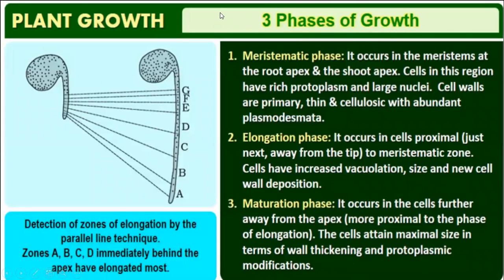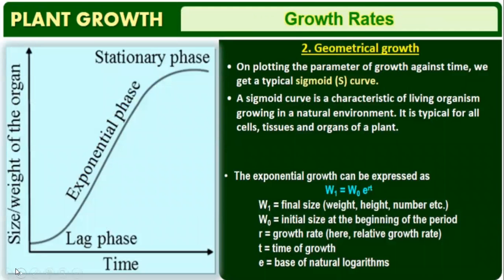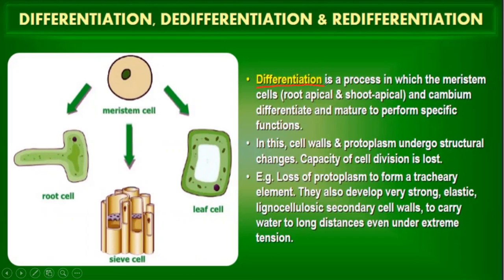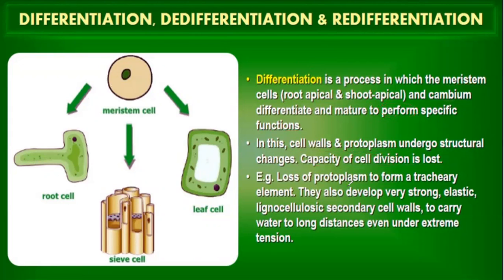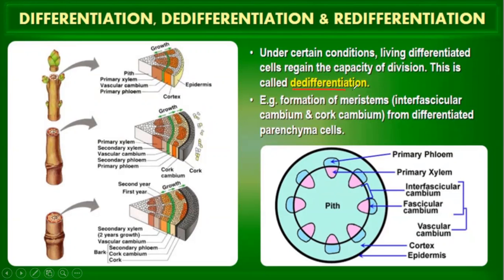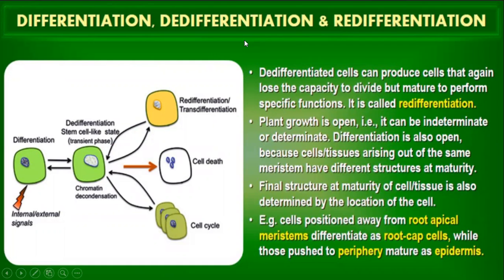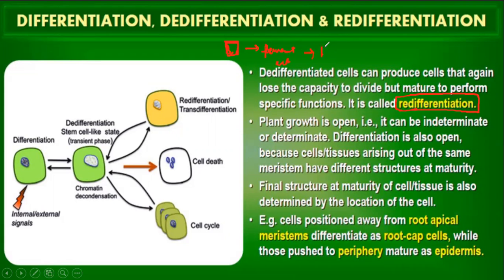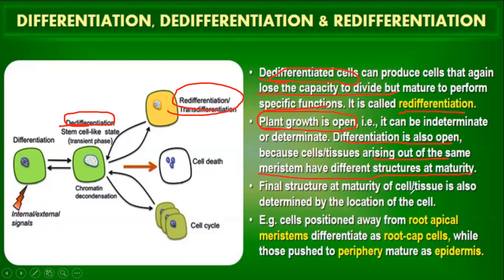PLANT PHYSIOLOGY/ PLANT GROWTH & DEVELOPMENT/ LECTURE 3/ DIFFERENTIATION, DEDIFFERENTIATION.......